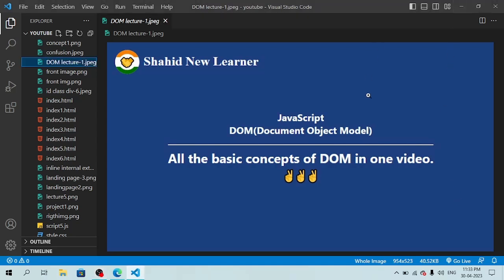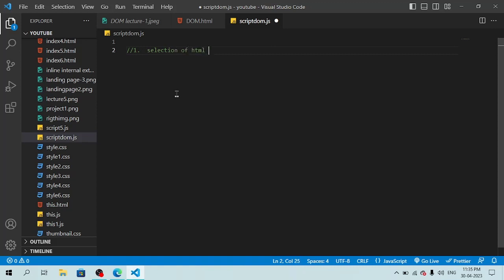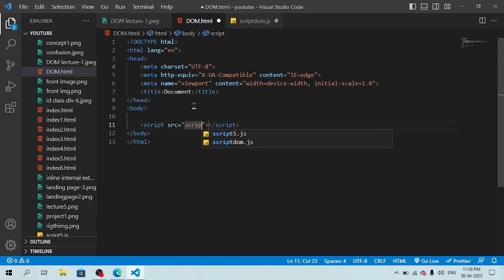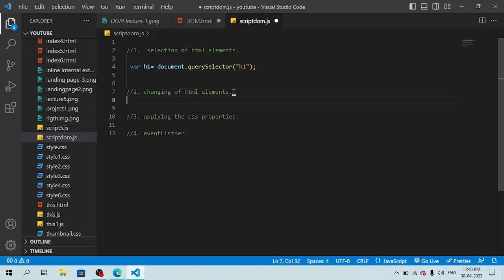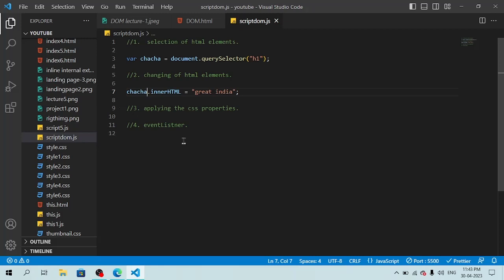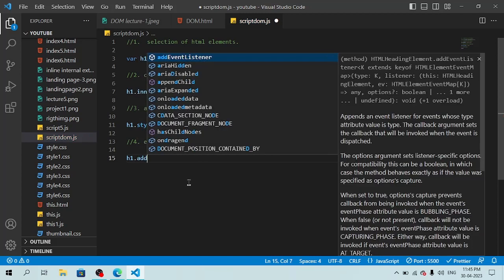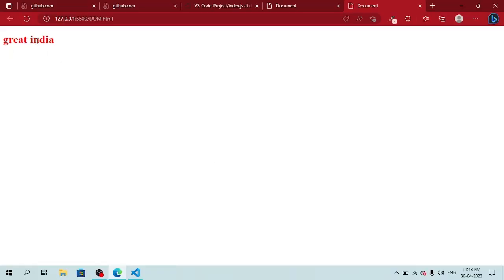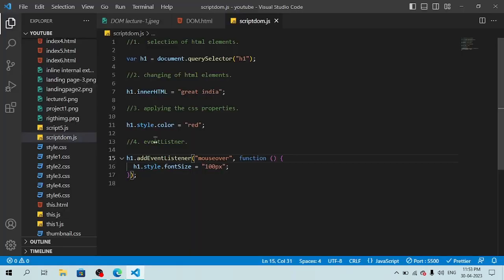JavaScript DOM(Document Object Model) | Basic concept of DOM manipulation | DOM lecture-1 |DOM in JS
Basic concept of DOM manipulation.